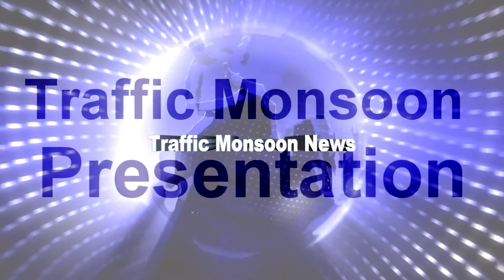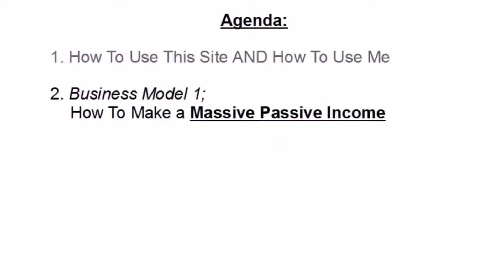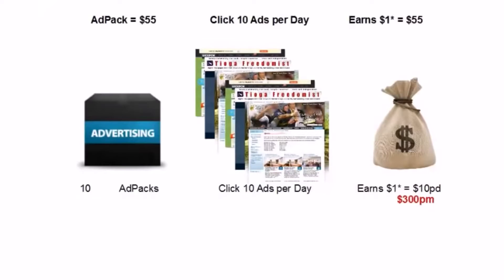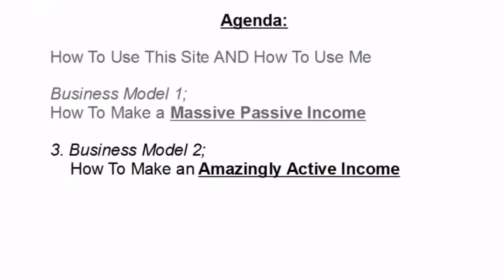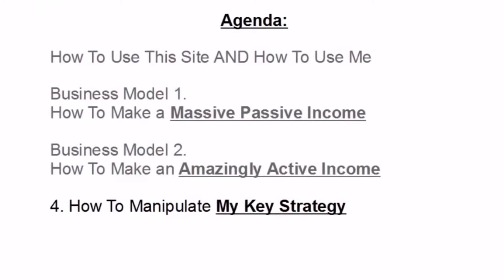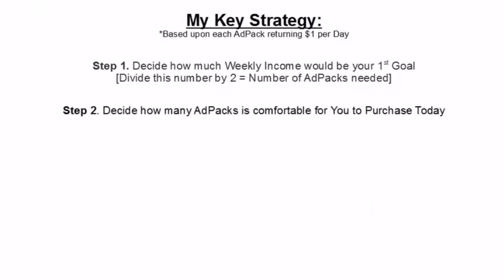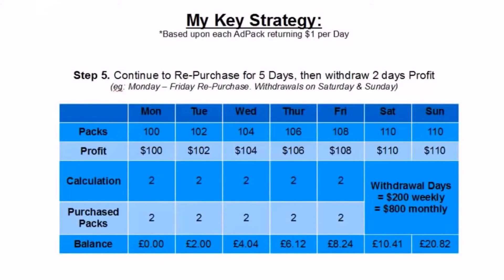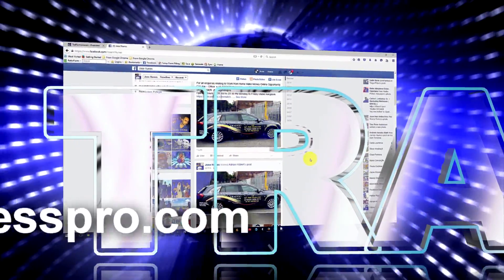Traffic Monsoon Presentation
How to Video Marketing Tutorials By Jose Nunes

Regards,

Jose Nunes.